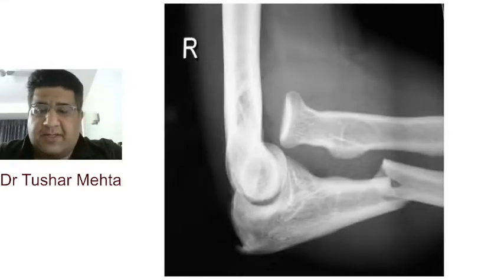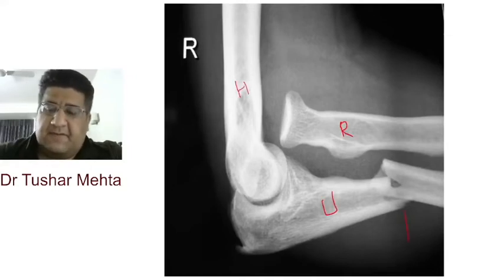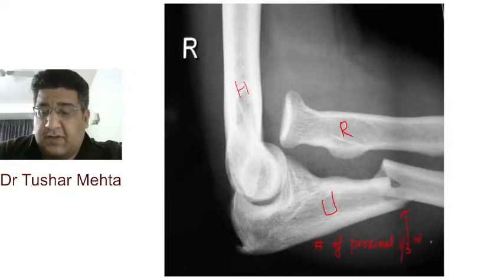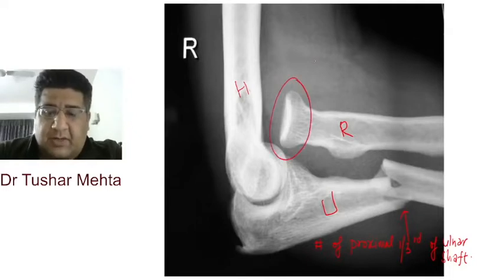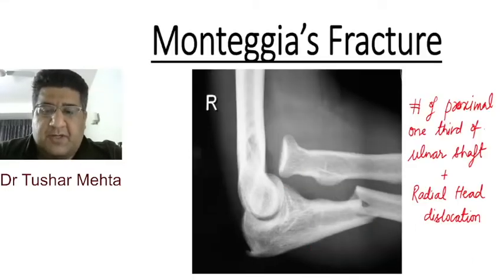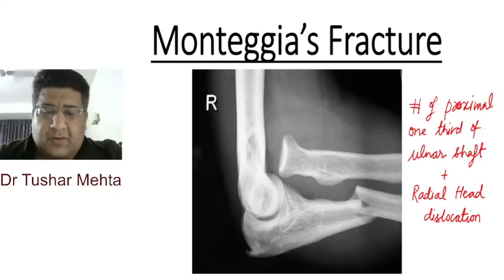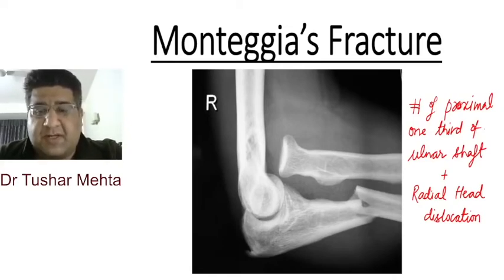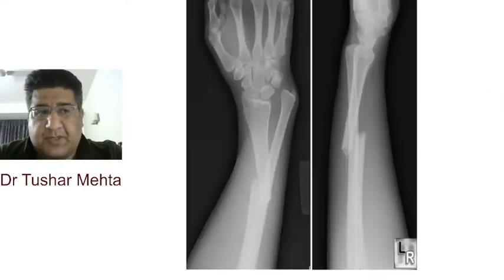EPONYMOUS FRACTURES | PART 1 | NEET PG, INI-CET, FMGE by Dr. Tushar Mehta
In today's video of Ortho Buddy by Dr. Tushar Mehta, watch him discuss EPONYMOUS FRACTURES - PART I.